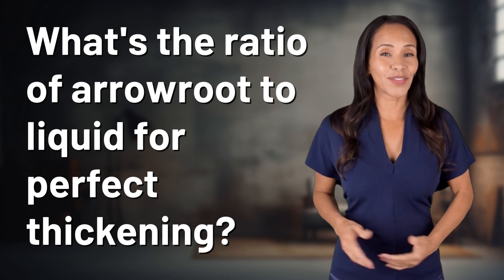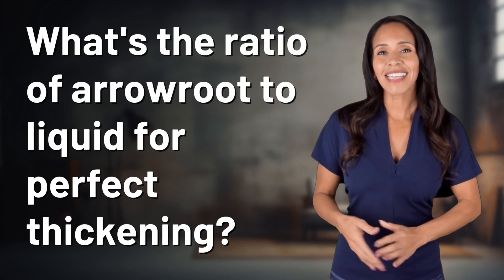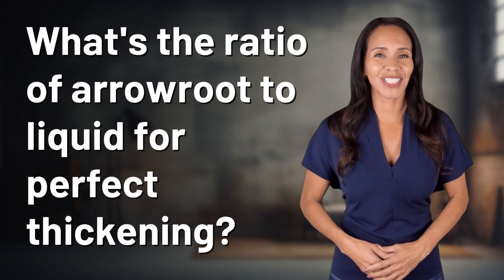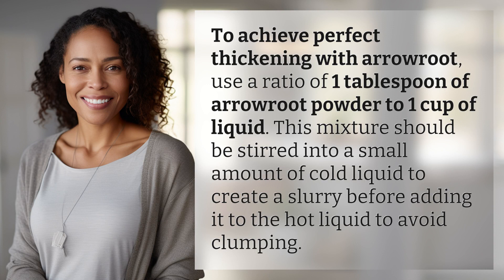What's the ratio of arrowroot to liquid for perfect thickening?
Mastering Arrowroot: Achieving Perfect Thickening Ratios 👉 Perfect Thickening Ratios 👉 Learn the secret to perfect thickening with arrowroot by using a 1:1 ratio of arrowroot powder to liquid. Stir into a cold liquid to create a slurry for clump-free results!

Laura S. Harris (2024, May 31.) What's the ratio of arrowroot to liquid for perfect thickening?
    🌐 AskAbout.video